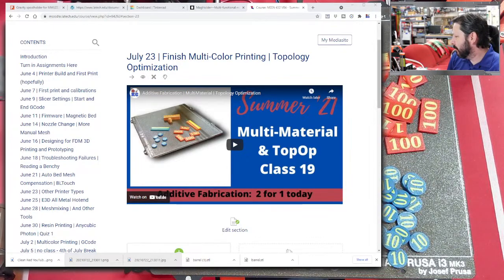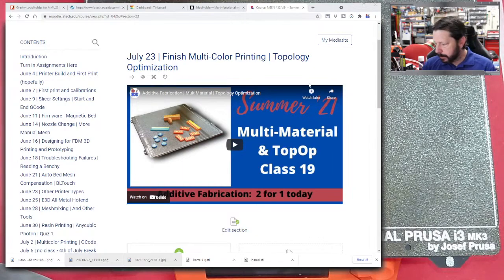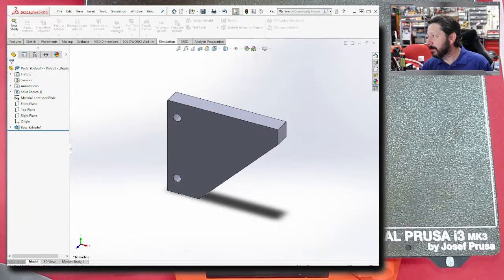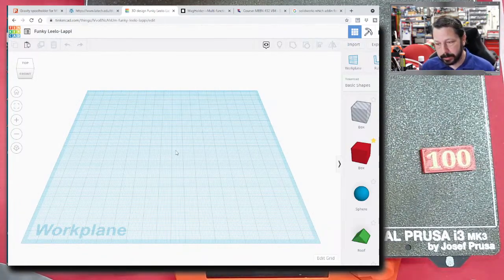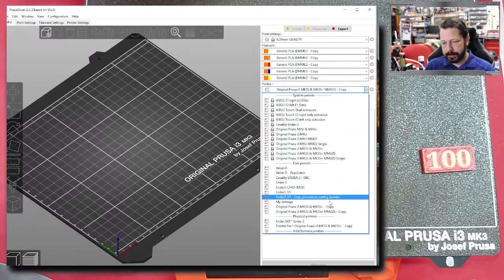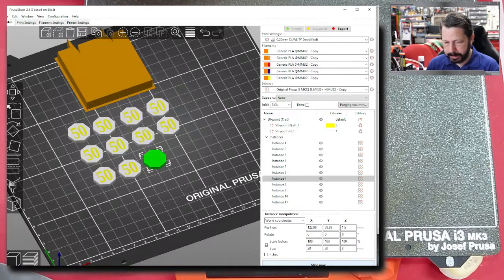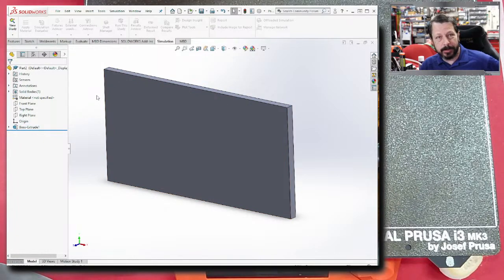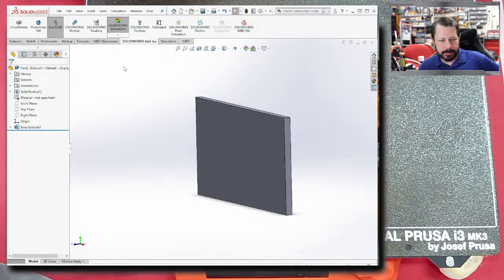Additive Fabrication | MultiMaterial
Today we will finish talking about Prusa's MMU2S multi-material accessory. I will show a few prints from it and give an overview of how it works. Maybe we can even create a small part to print.

We will also talk about Topology Optimization in SolidWorks and how you can use it to help create parts that have been tailored for a specific performance characteristic.